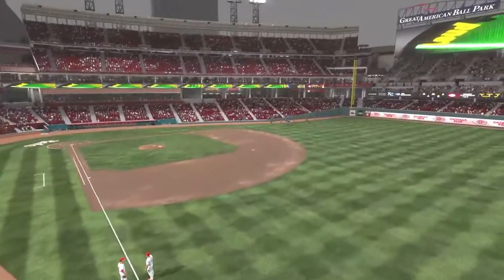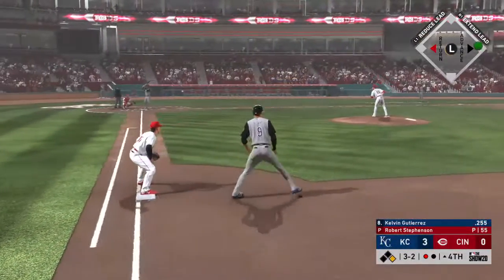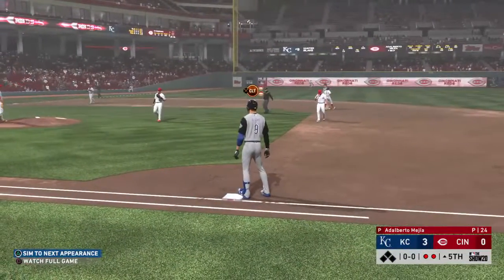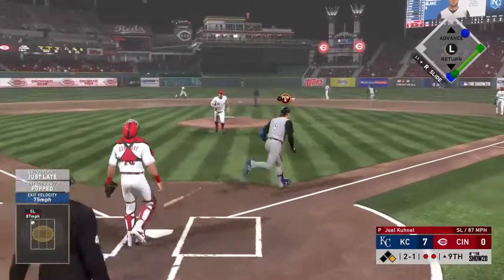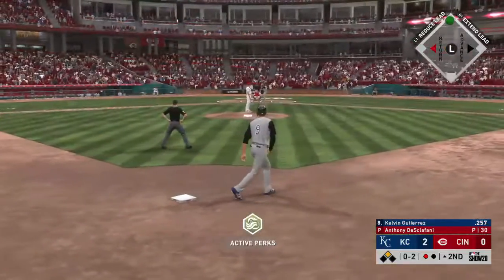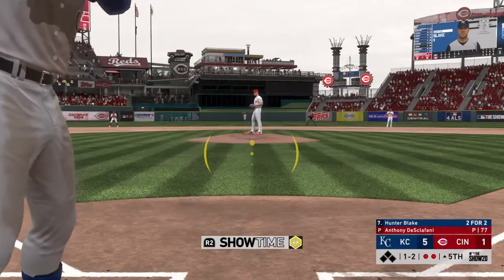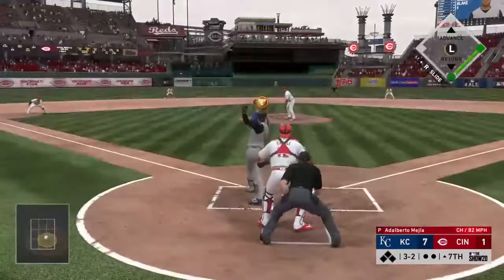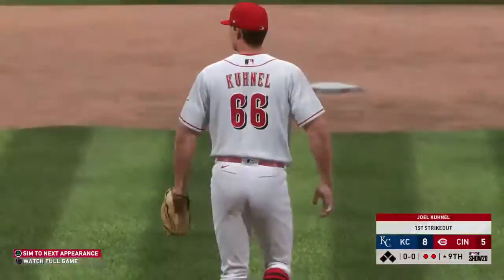MLB The Show 20: RTTS